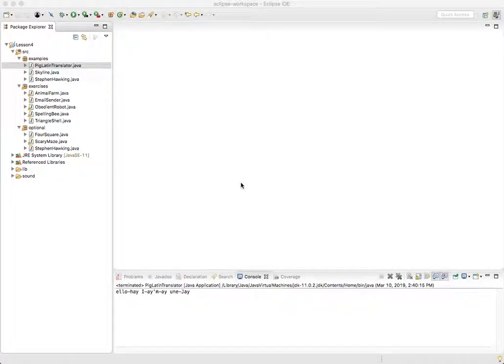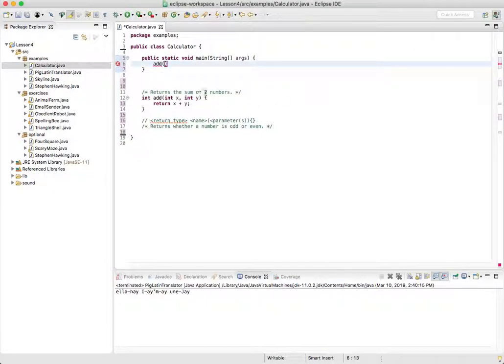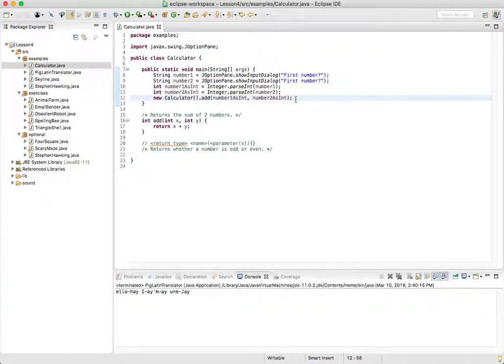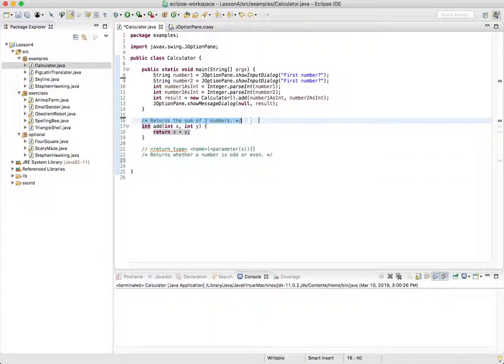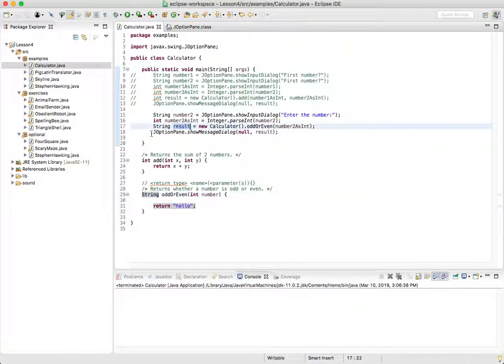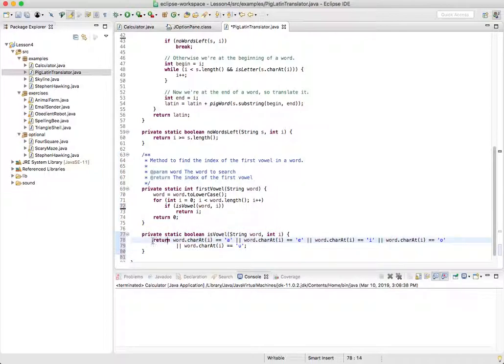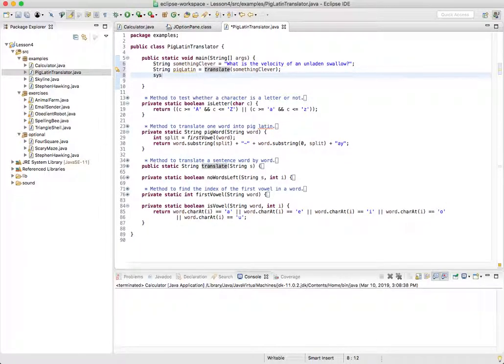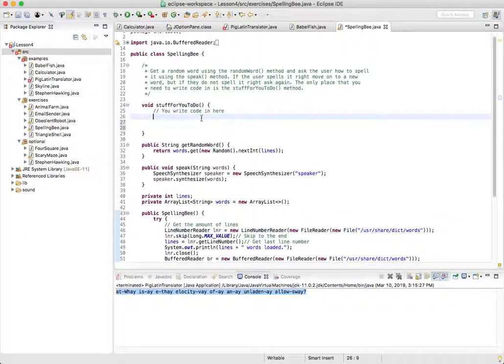Returning from methods